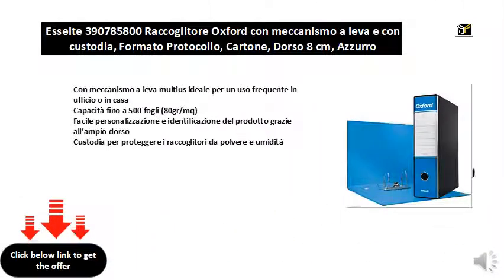Esselte 390785800 Raccoglitore Oxford con meccanismo a leva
Con meccanismo a leva multius ideale per un uso frequente in ufficio o in casa
Capacità fino a 500 fogli (80gr/mq)
Facile personalizzazione e identificazione del prodotto grazie all’ampio dorso
Custodia per proteggere i raccoglitori da polvere e umidità
Resistente struttura in cartone 2mm rivestita in brillante carta goffrata